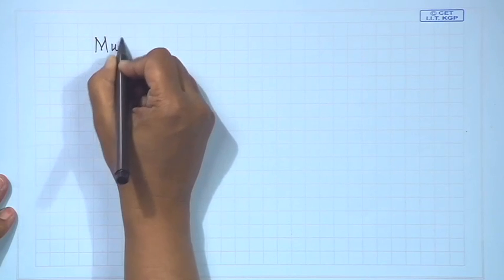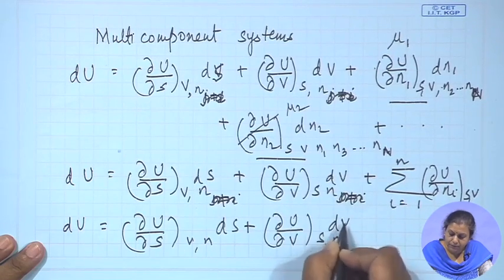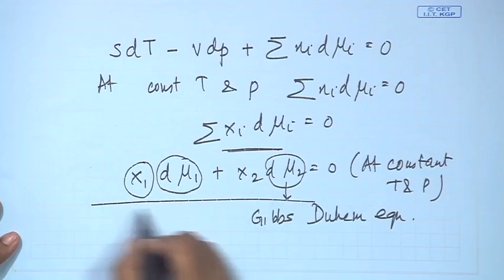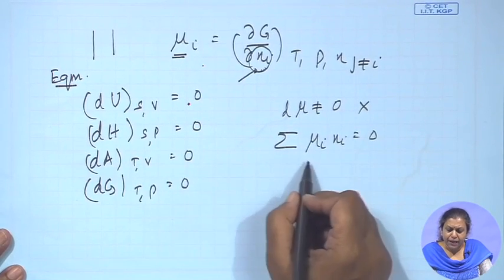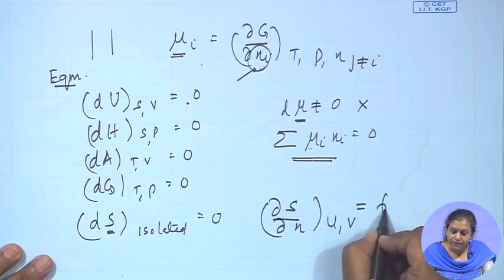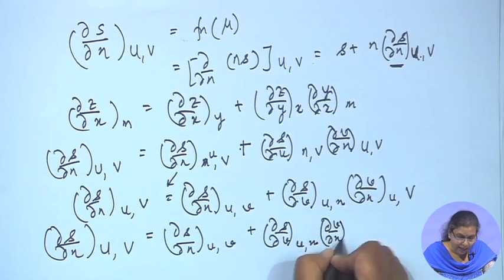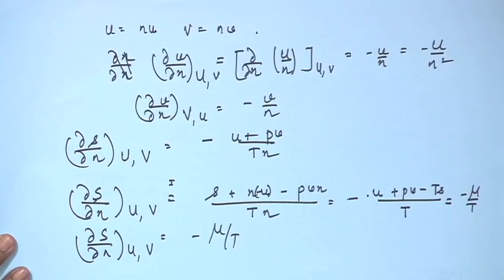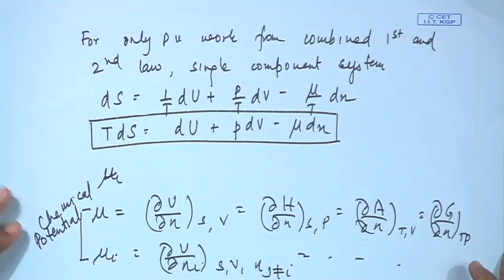Chemical potential (contd.)